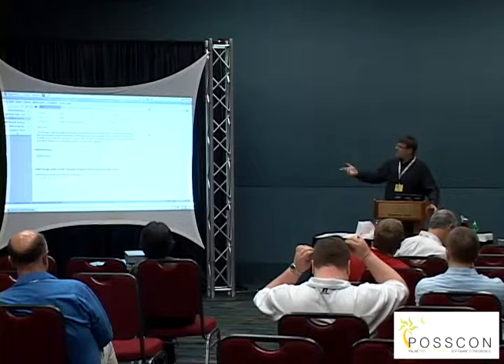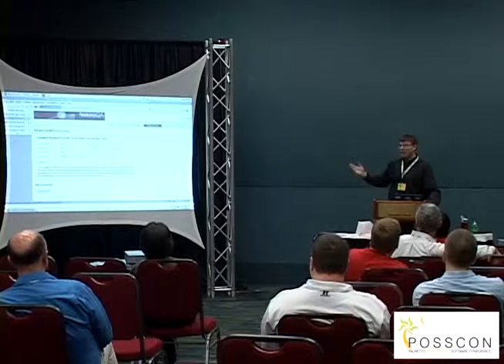POSSCON 2011 - EDUCATION TRACK - MEL CHUA - PART 2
Speaker: Mel Chua
Position : Hacker, Red Hat  Community Leadership Team
Company: Red Hat

Presentation: Curious artifacts: making FOSS materials make sense to learners

During this Education Track presentation, Mel Chua,  Hacker for the Red Hat  Community Leadership Team, delivers a talk titled: Learning to Learn: Using and Modifying the Sugar Platform.

ABSTRACT:

Teachers want real-world examples, authentic learning experiences, mentors and project engagements for their classrooms. "Great!" the FOSS community says. "We've got that stuff in droves, and we could use some help!" However, when it's time to bring open code, content, design, etc. conversations to the classroom, things often get messy.
How do educators and open source communities turn the daily artifacts of FOSS work (chat logs, tickets, code reviews, mailing list archives, etc) into material suitable for classroom learning - in other words, 'textbookify' it - and engage the students in the process of creation, and what sorts of tools (MediaWiki, Etherpad, Publican etc.) support that type of workflow? Come find out.